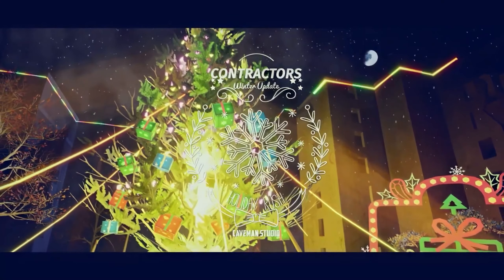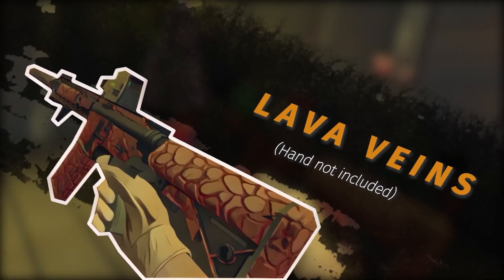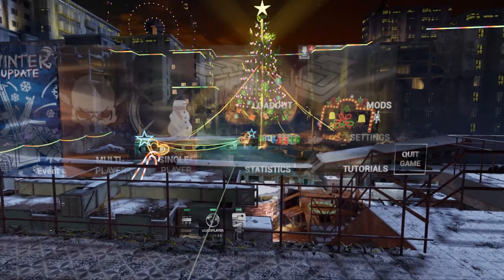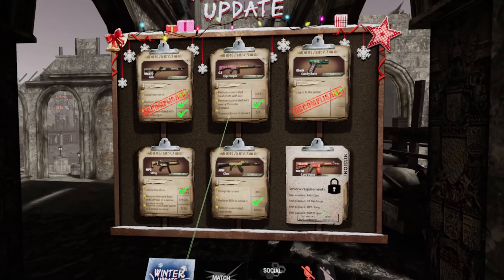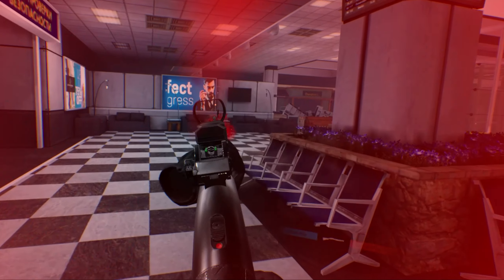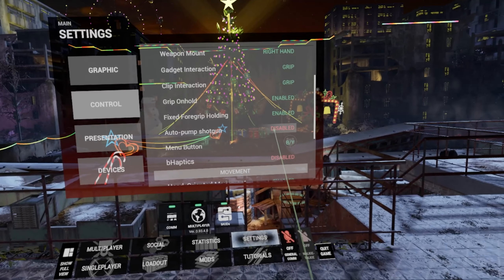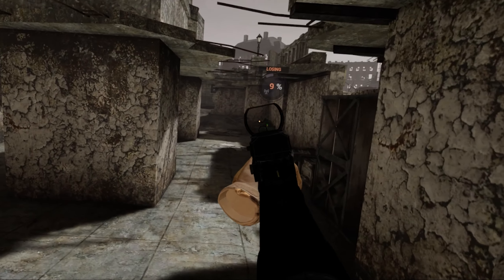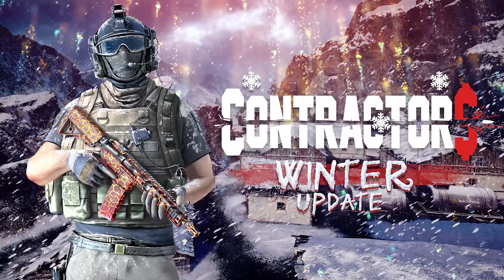This Contractors VR New Update Brings Some SICK SKINS!!!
Happy Holidays, everyone! The New Contractors Winter update is here and It brings some amazing features!
Much like the Halloween event, this update comes with a Winter special event that will run until the 5th of January.
This special event includes 6 new weapon skins which can be unlocked by completing some special quests in online multiplayer matches and zombie survival. To check the progress of the quests, you will have a special section in the main Menu of Contractors, this special section is also available during matches so you will never lose time checking the progression of your missions.
There is also an Auto shotgun pumping option, which allows the player to pump the shotgun without holding the trigger button, this little tweak makes it easier to maintain the fire rate and boost up combat performance. This auto shotgun pumping option was already activated by default for me, but if you want to change it, simply go into the settings - control and look for the auto pumping option.
Of course, as usual, this new update brings some adjustments and performance improvements that I will not list in here, but if you are curious about the full patch note, here is the
As I said at the beginning of the video, this special winter event will last until the 5th of January and you can also get Contractors right now with a 30% Discount on Steam!
Now I'm going back in to unlock the Lava Skin! Thanks a lot for watching and I'll see you at the next one!

✅MY RIG
AMD Ryzen 5 3600
Nvidia RTX 2070 super AMP
16GB ram ddr5

⏰Timestamps:
0:00 Contractors VR New Winter Update